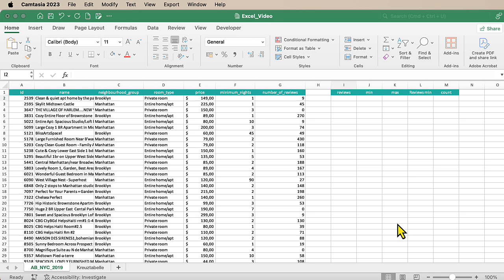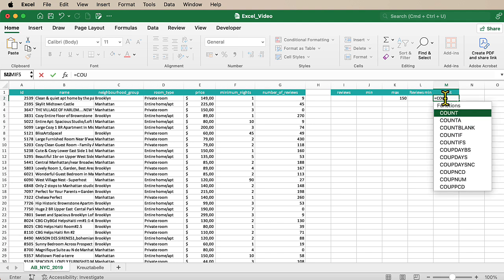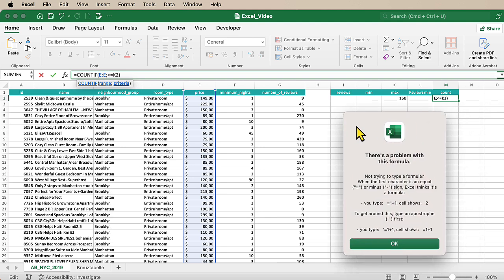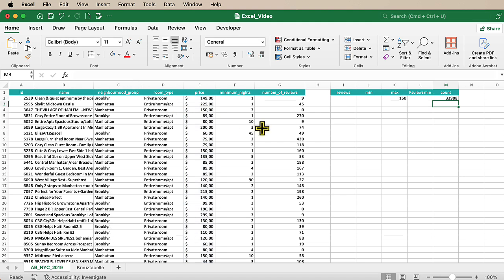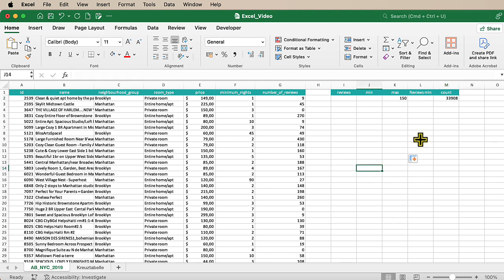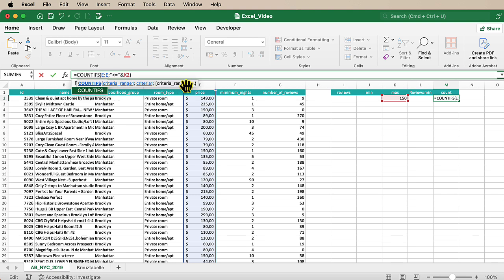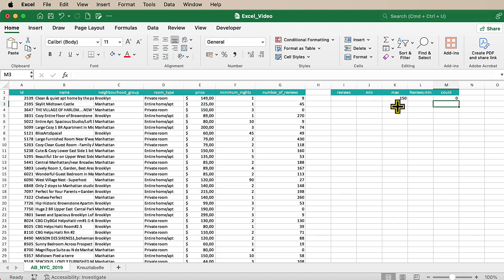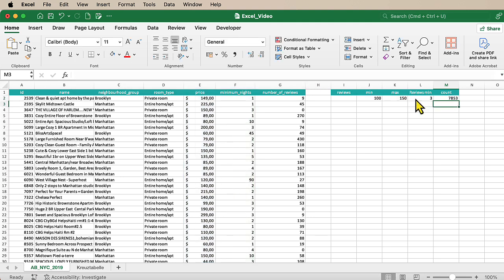12 1 COUNTIFS